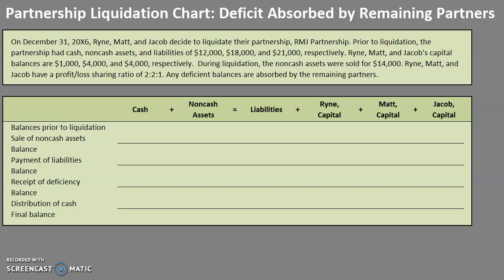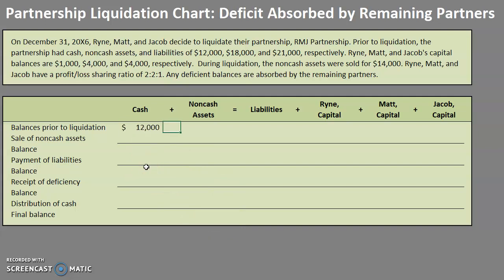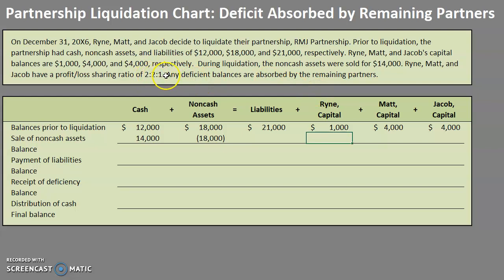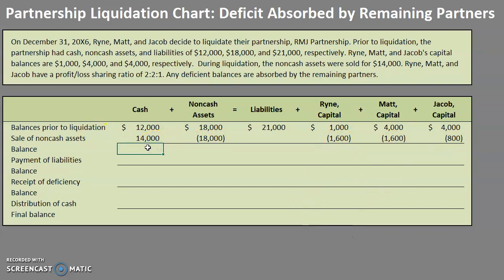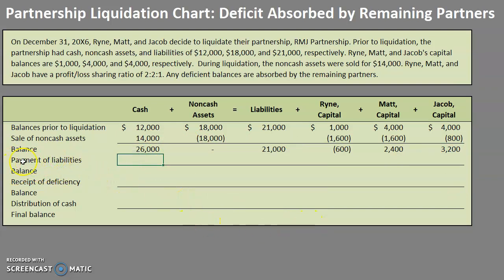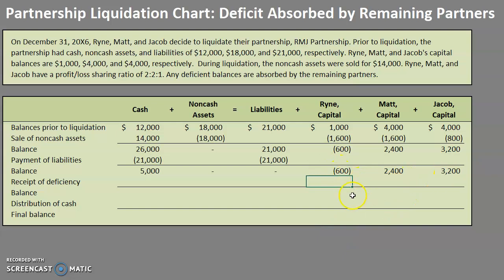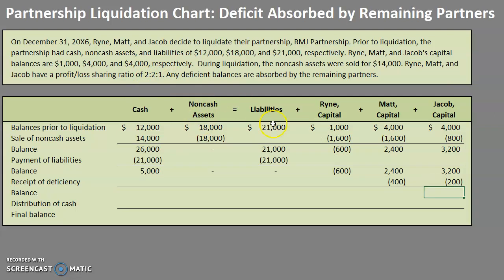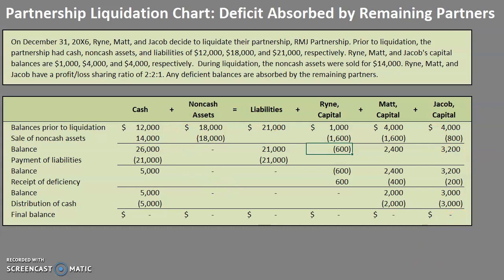Partnership Liquidation Chart (Deficit)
This video demonstrates how to complete a partnership liquidation chart. Here are a few tips to remember as you work on conquering this concept:

 - Gains/Losses are allocated according to the *profit/loss ratio*
 - Cash disbursements are made according to the *partners' ending capital balances*

Happy studying!